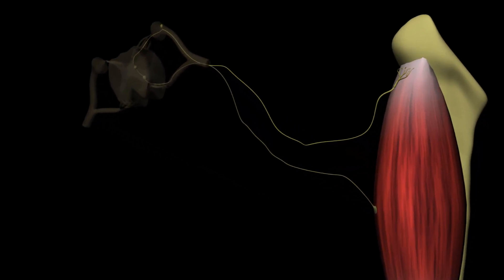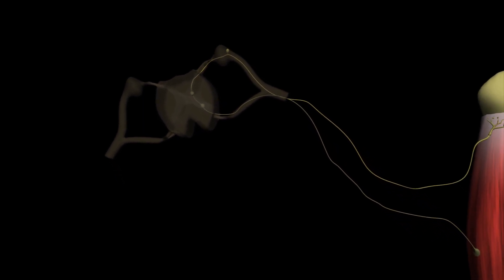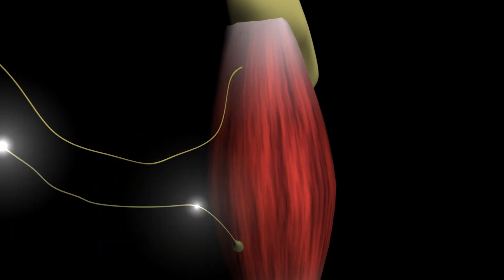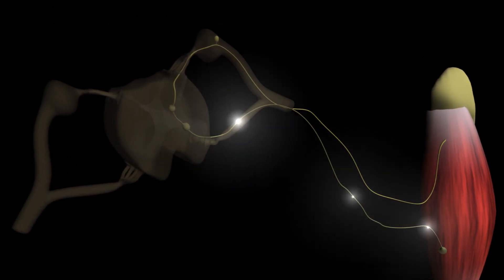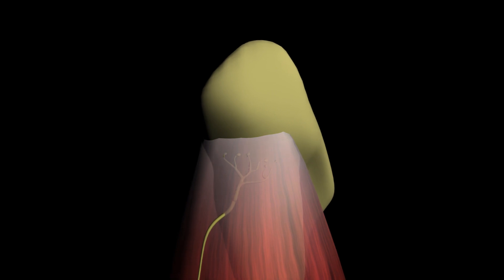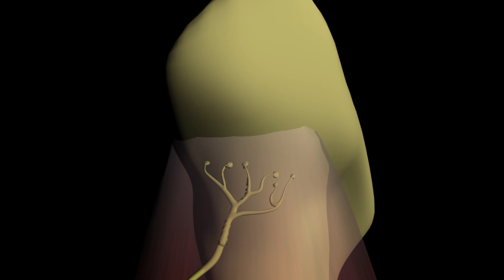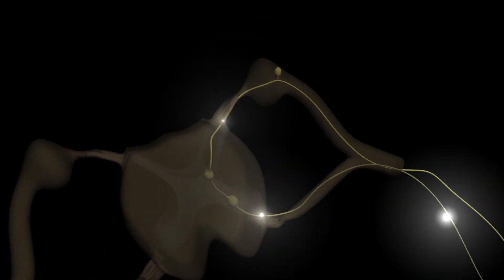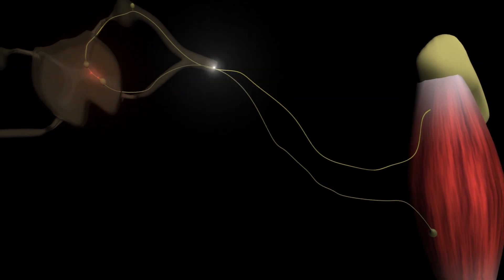Autogenic inhibition reflex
This video is part of the "Physiology concept series"  @luisabatep.  It describe the anatomical components, and the sequence of events taking place when the Autogenic inhibition reflex is activated.